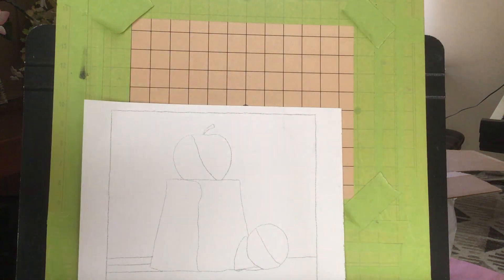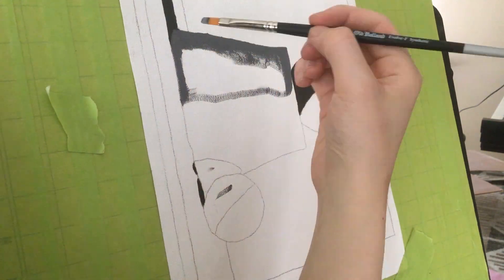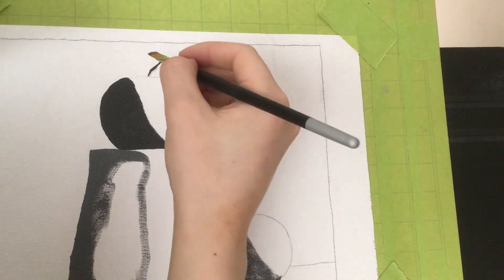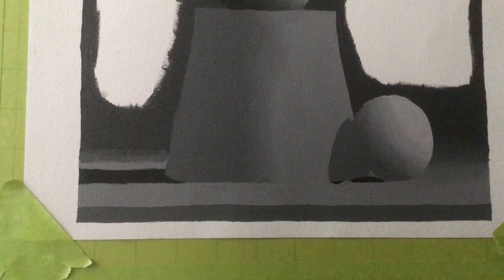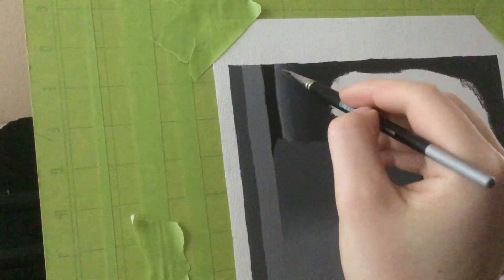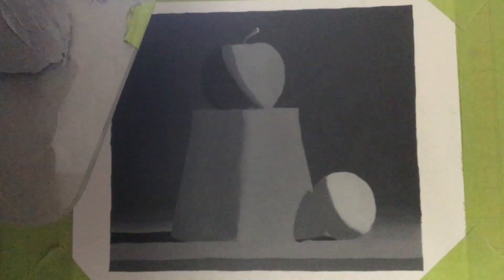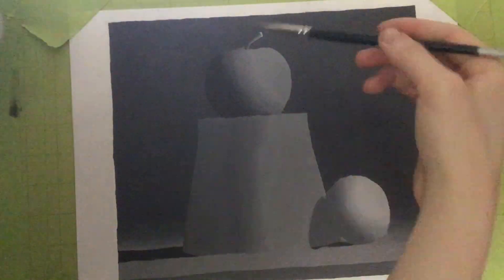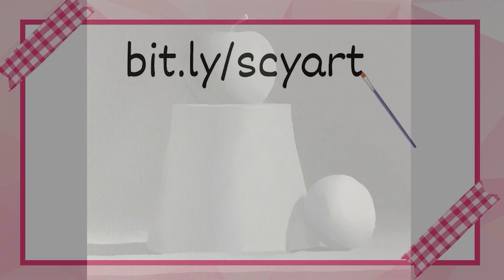Oil painting an apple & ball! [Evolve Artist Block 1 Assignment 11]